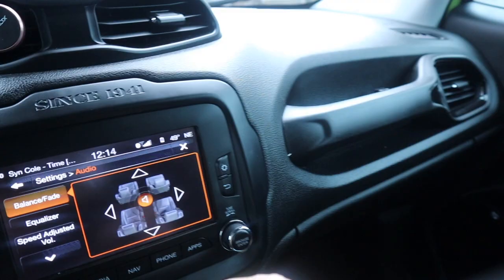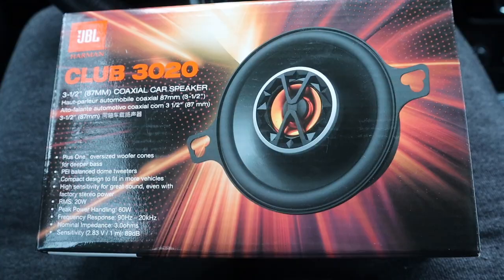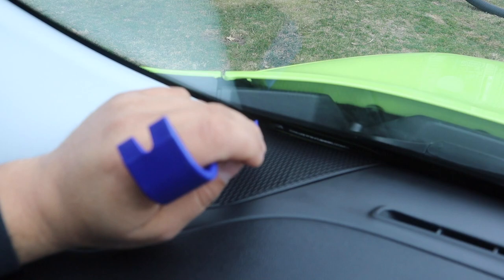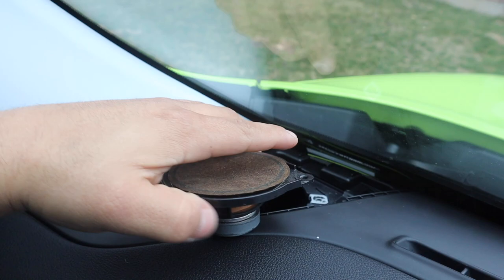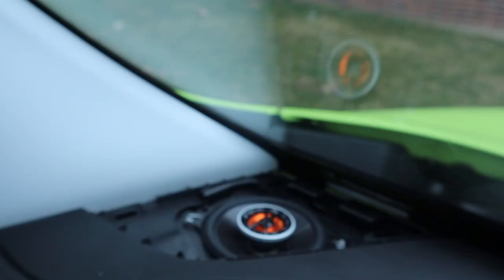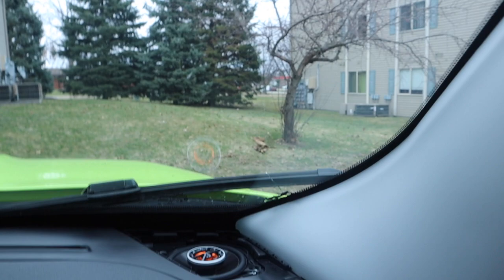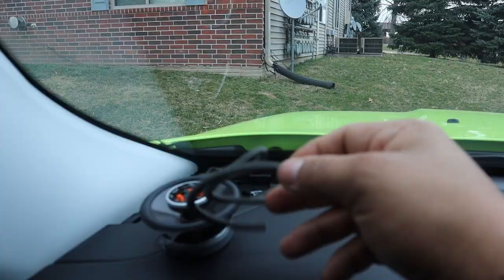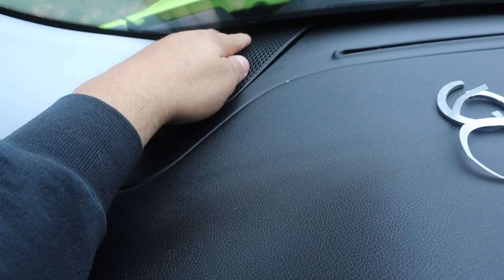Dash Speakers Upgrade for your Jeep Renegade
Hello everybody, In this video I show you the new dash speakers I got for my Renegade. The stock speakers are ok but why not upgrade? I went with the Club 3020 3.5 JBL speakers for my upgrade. Sounds amazing, way better than stock and louder. You can find most the items on Amazon. I did buy the wiring harness from Crutchfield. I will link the items used in the video below. Hopefully you guys enjoyed the video, maybe you want to do the same upgrade? Ill leave that up to you.

JBL Speakers

Im including the small bezel white clips